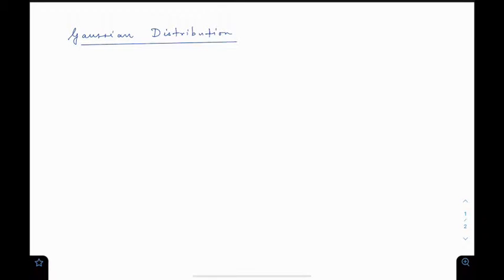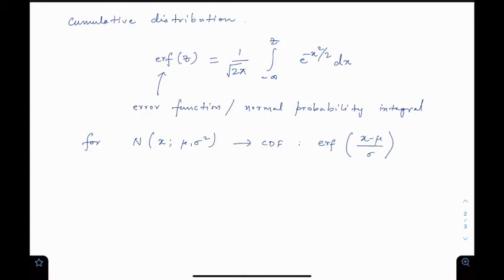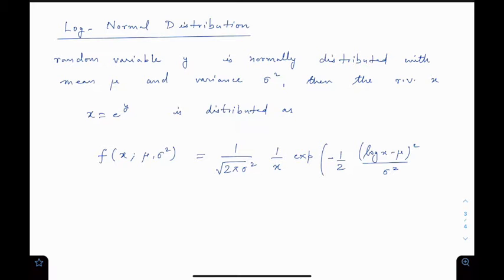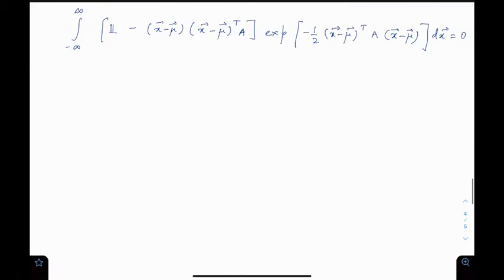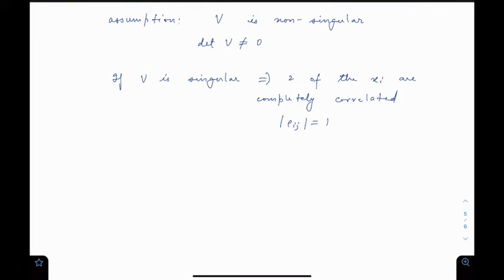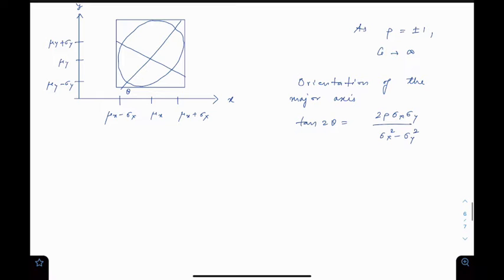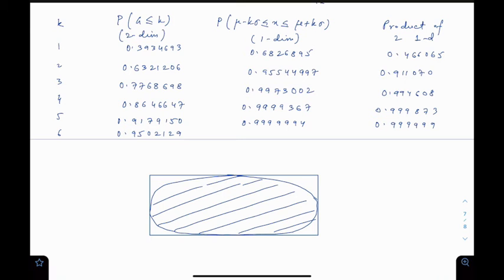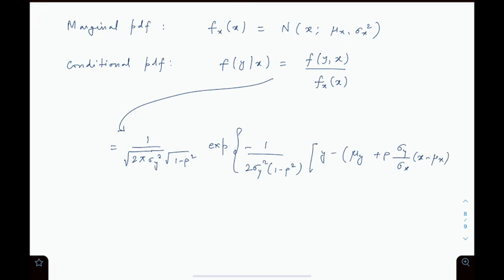Lecture 7 - The Gaussian / Normal distribution and its generalizations